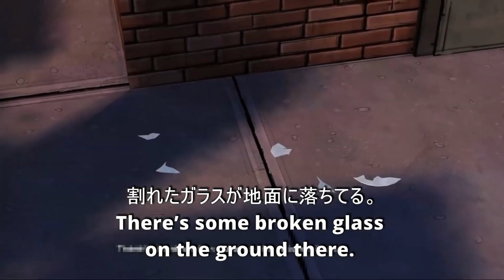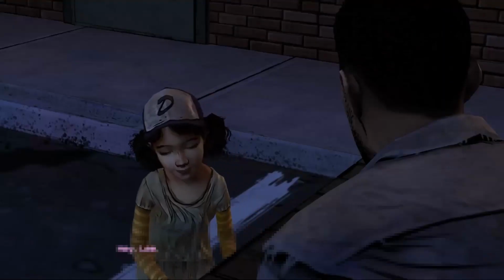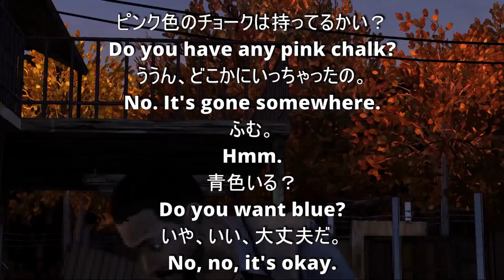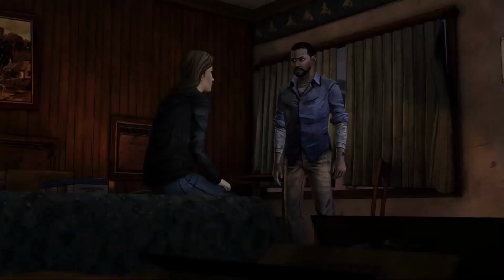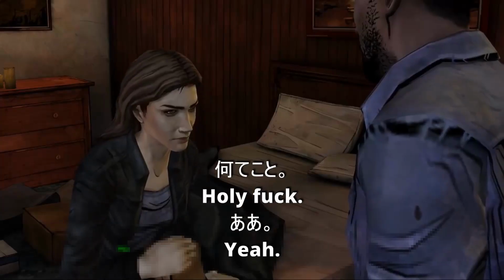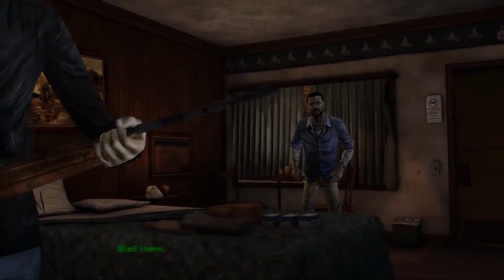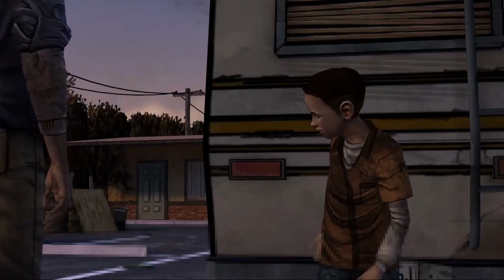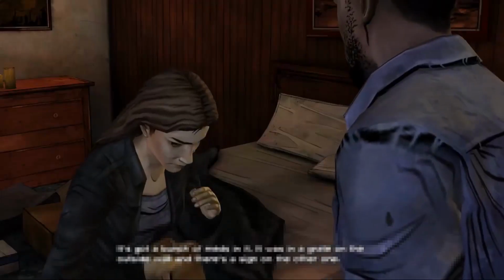Study English with Games "The Walking Dead" ep3p4 Listening Practice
Episode 3: Long Road Ahead
Repeat & Slow-motion Replay with Japanese & English subtitles

[ Title] The Walking Dead  [ English Level ] Intermediate
Listen to how characters speak English and then mimic them!
Focus on the sounds, not subtitles.
It's important to mimic them as if you are the character!

The video game released in 2012, US.
Play as Lee who tries to protect an orphaned girl named Clementine in a world devastated by the undead.